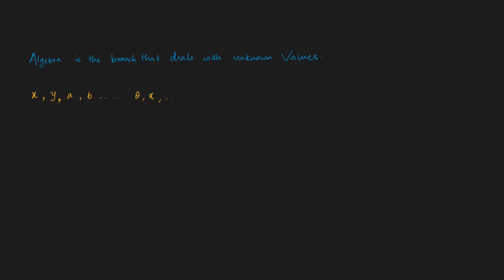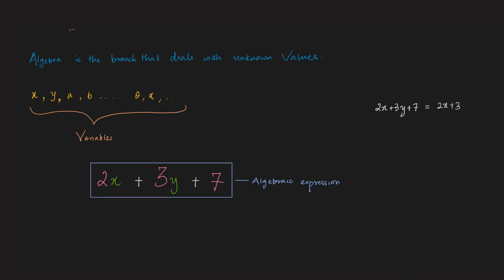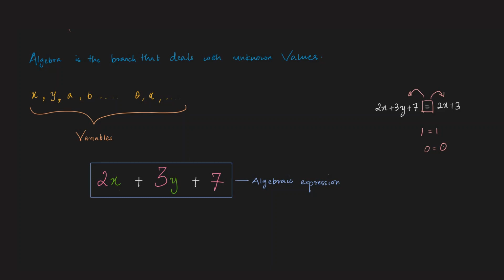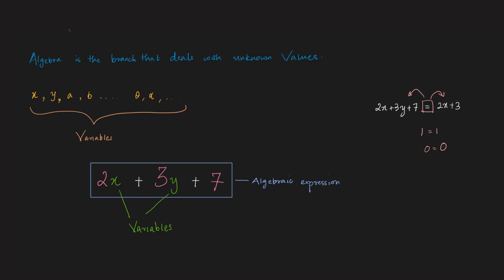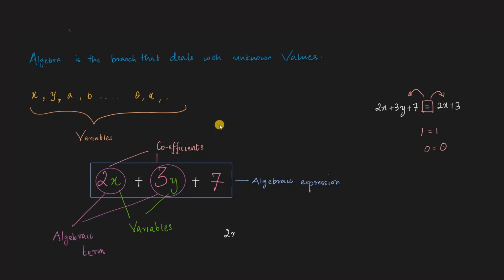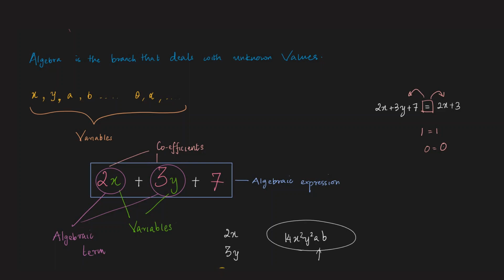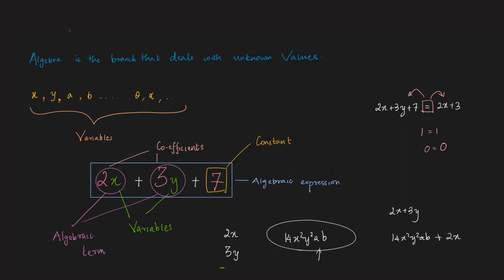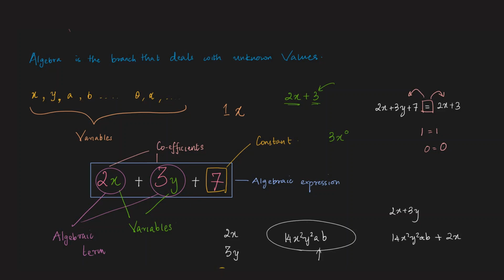Introduction to Basic Algebra | Understanding the keywords | Part 01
We will be discussing about important keywords in algebra like what are  Variables, constants, algebraic terms, algebraic expressions and equations.

Happy learning,